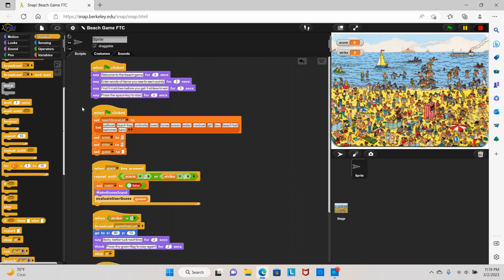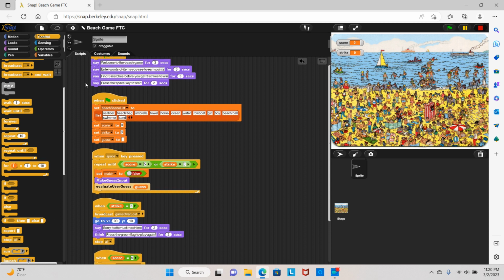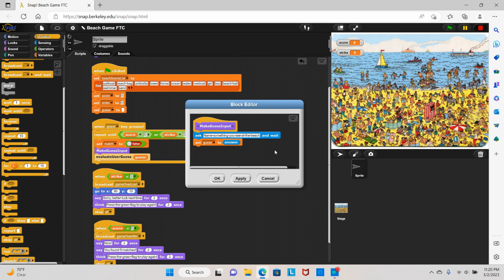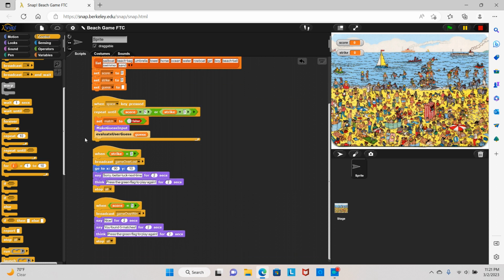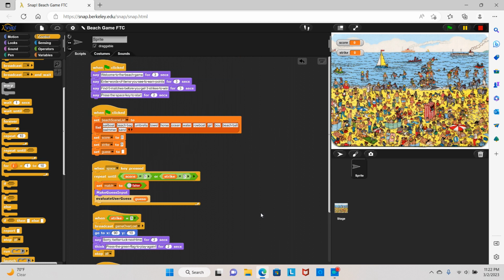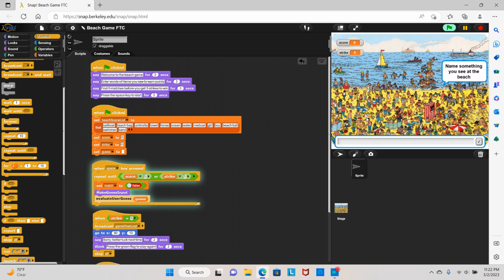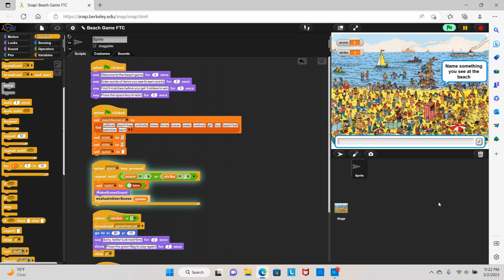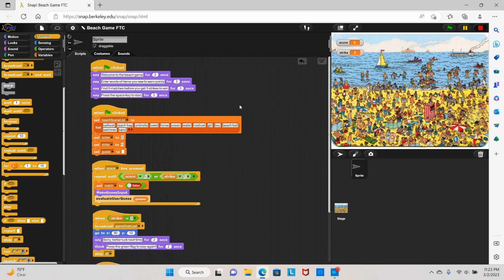How To Make a Beach Game